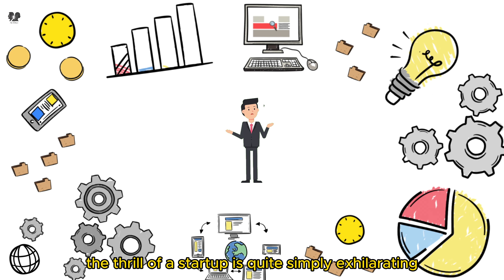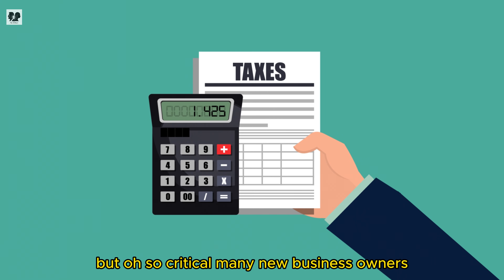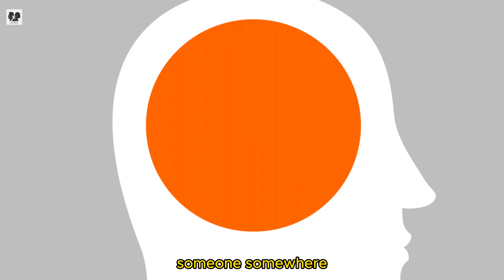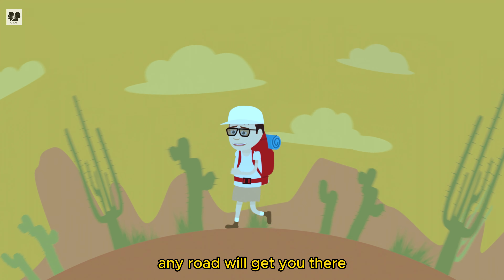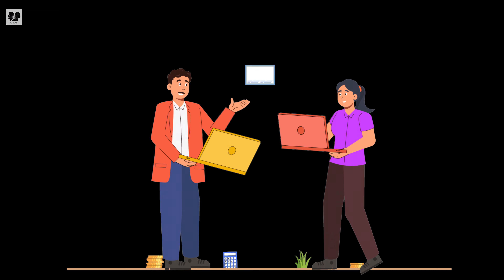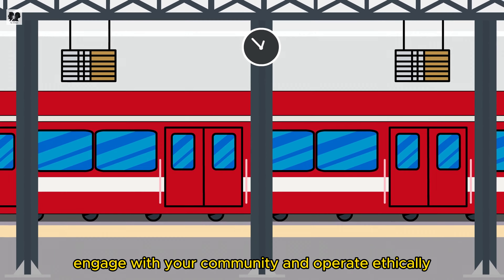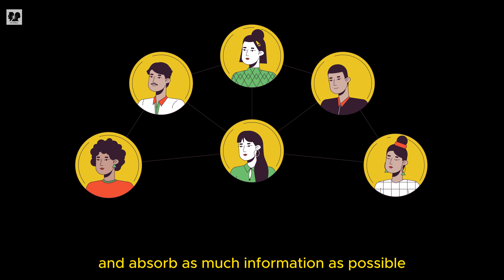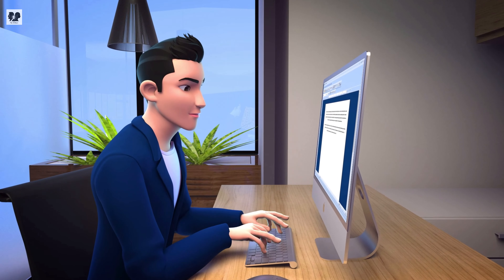Top Tips to Avoid Start-Up Mistakes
Are you a new entrepreneur looking to navigate the startup world successfully? In this video, we share essential tips to help you avoid common mistakes that can sink your business. Learn from Ai Duo and ensure your startup thrives from the get-go!